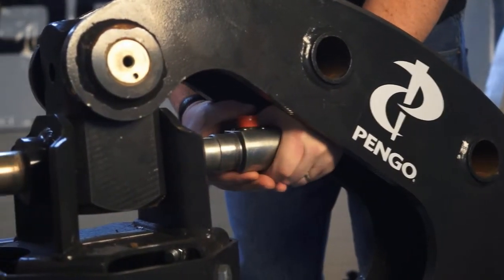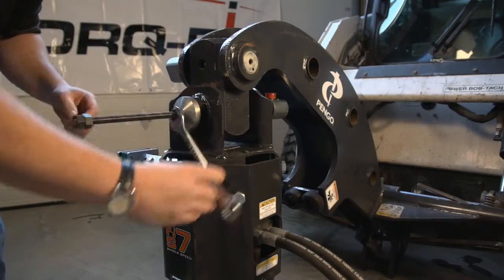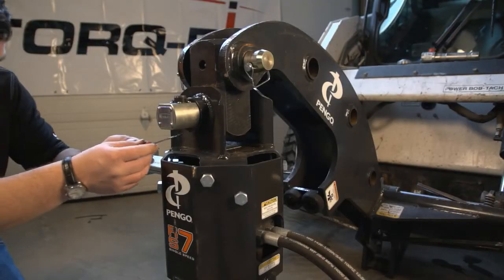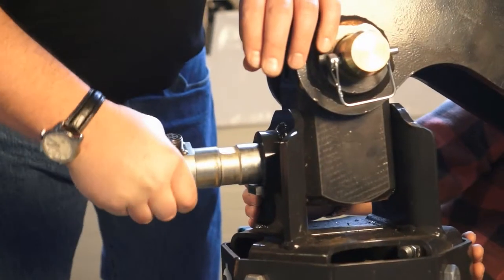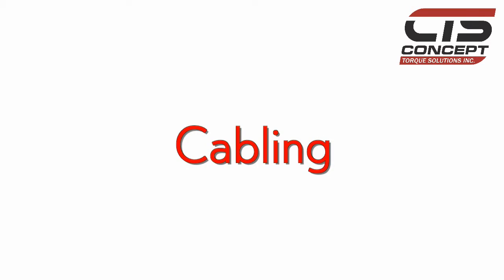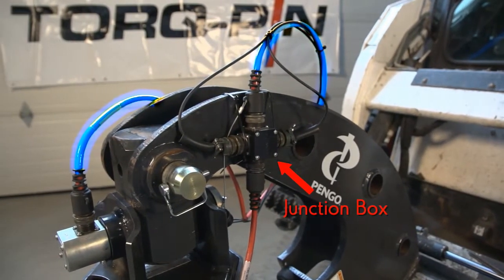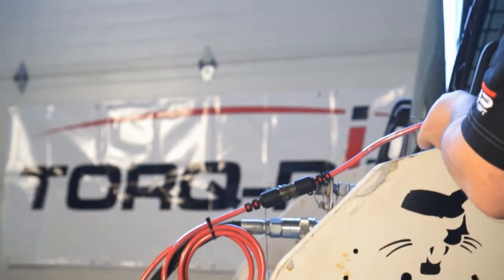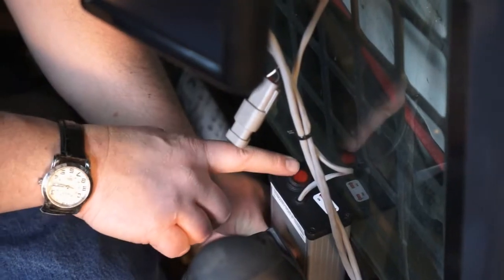Torque-Pin Installation Instructions - Concept Torque Solutions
Torque-Pin Installation Instructions from Concept Torque Solutions